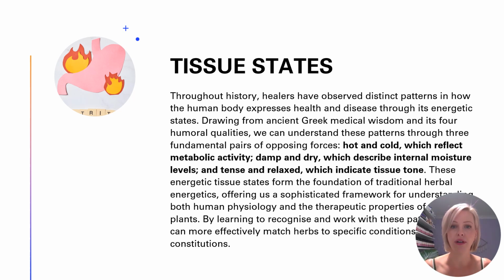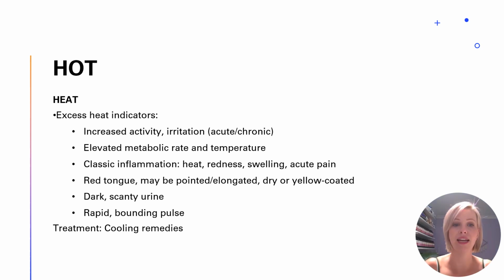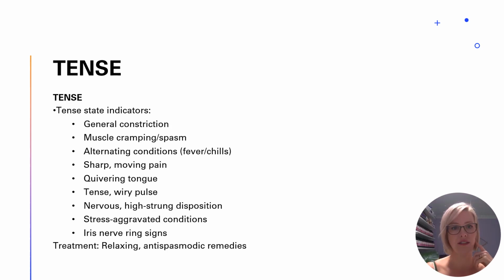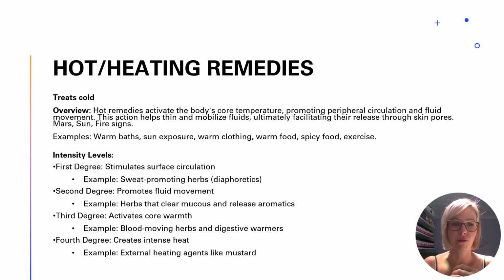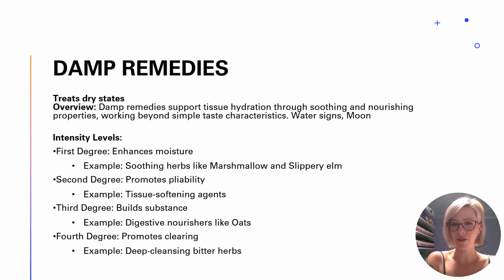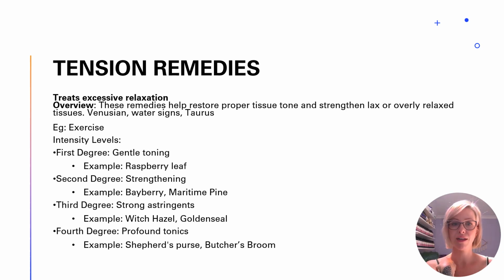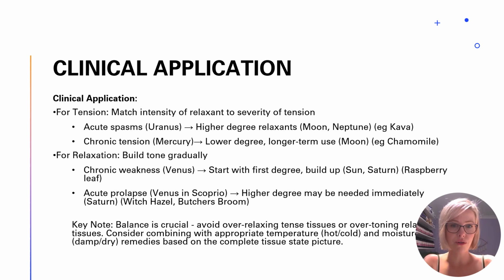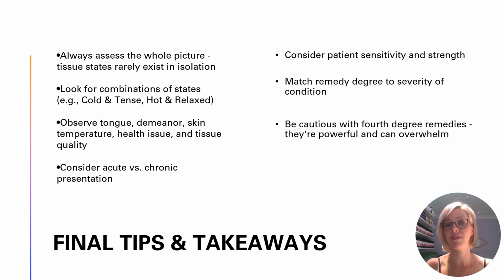Pt. 4. Medical Astrology and Astro-Herbalism. Patterns of Energy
A lecture from my series on Medical Astrology and Astro-Herbalism. Here we discuss energetic patterns - this lecture links the Medical Astrology to Astro-herbalism and health.